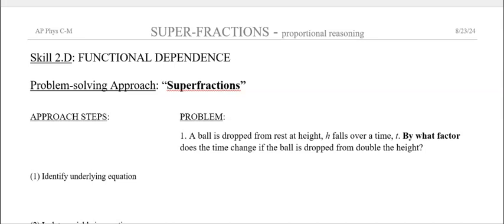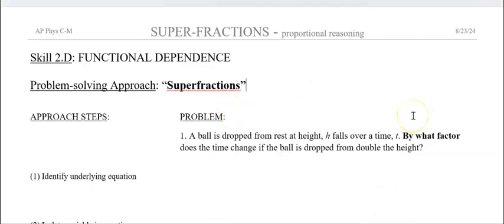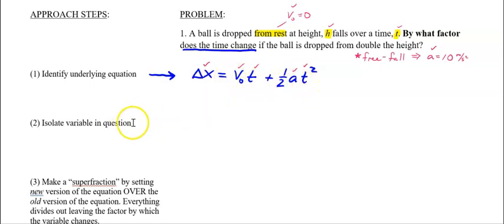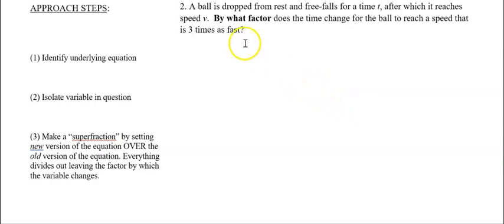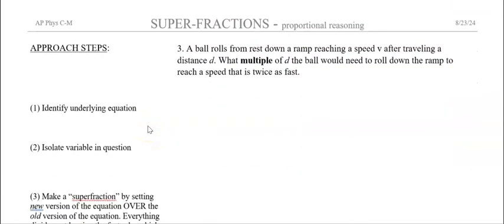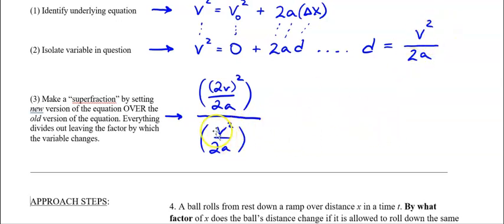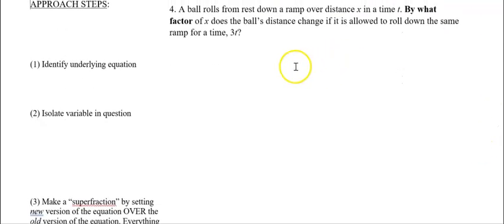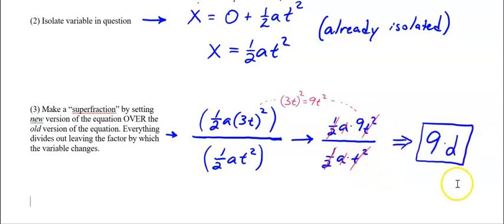APC - 1 - Skill 2.D - Function Dependence - "Factors of Change" Problems - "Superfractions"